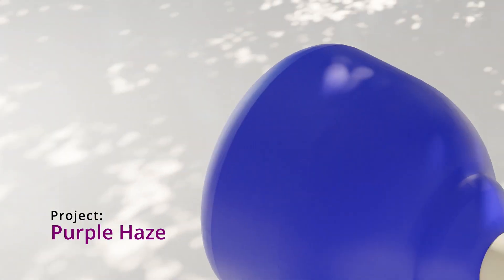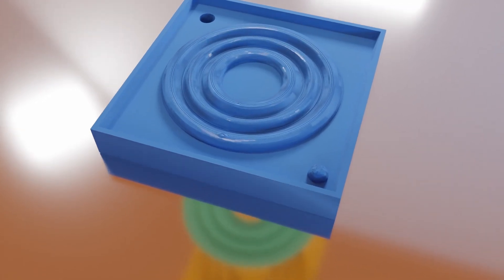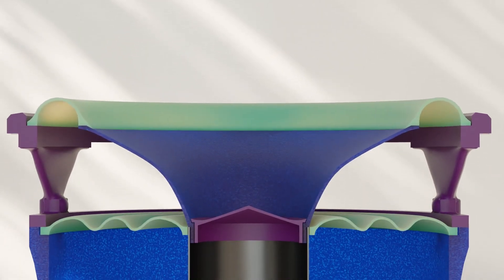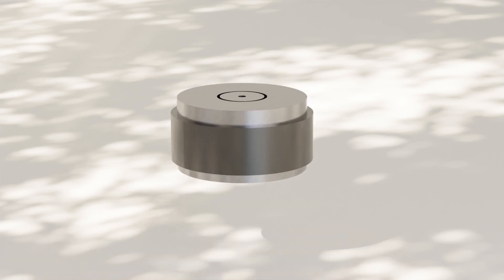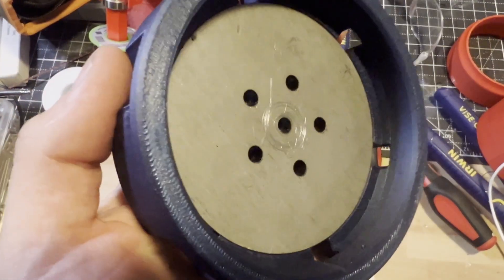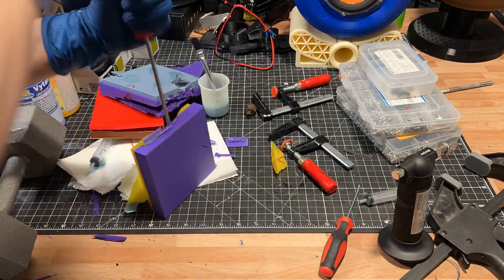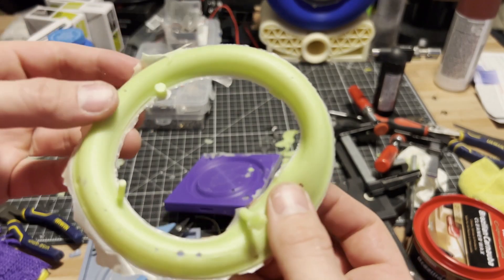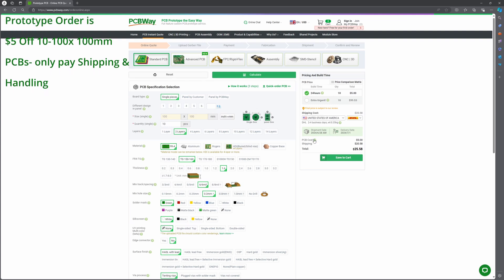Almost* Fully 3D Printed Speaker v16.1 - Now with Less Printed Parts!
Welcome back to another exciting update in my 3D printed speaker series! Today, we dive into Speaker Version 16.1, aptly named Project Purple Haze. This build has been a rollercoaster, filled with learning moments and creative solutions.

Key Features:

• Advanced Suspension: Utilizes 3D printed molds to cast a urethane rubber suspension, providing a shore hardness of 60A.
• Consistent Design: Maintains the core components from Version 16, including the cone, basket, frame, former, coil, and motor.
• Improved Performance: Enhances overall loudness by 6 dB and improves low-end performance up to 1K Hz.

Challenges and Solutions:

• Voice Coil Issues: Initial designs led to multiple coil failures due to motor misalignment. This was resolved with a sturdier 3D printed aligner and precise CA glue application.
• Mold Difficulties: First attempts at casting suspension parts were problematic due to inadequate release agents. A second attempt with sanded and clear-coated molds, using carnauba wax, showed better results but still faced issues with air bubbles.

Technical Insights:

• REW Measurements: Comparison graphs for Version 16 and 16.1 reveal significant improvements with urethane surrounds, showcasing better low-end response and a slower taper at higher frequencies.
• Learning Experience: Despite the hurdles, this project provided invaluable insights into material selection and molding techniques, paving the way for future innovations.

Conclusion:

Project Purple Haze has been a challenging yet rewarding journey, highlighting the intricacies of speaker design and 3D printing. Watch the video and use chapters to see the build montage, playtest, and in-depth analysis of the speaker's performance.

PCBWay offers high-quality, affordable custom PCB manufacturing and assembly services with fast turnaround times and excellent customer support for both hobbyists and professionals.

Chapters:

0:00 Intro
0:17 Casting
1:12 Section View
1:35 Project Problems
3:42 Sponsor
4:08 Play Test/Build Lapse
6:44 REW Frequency Response